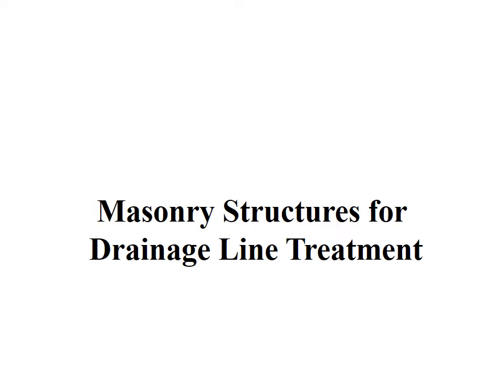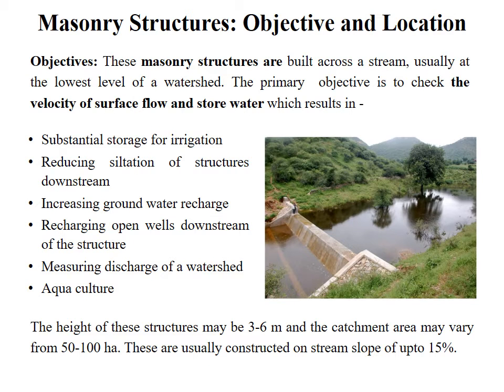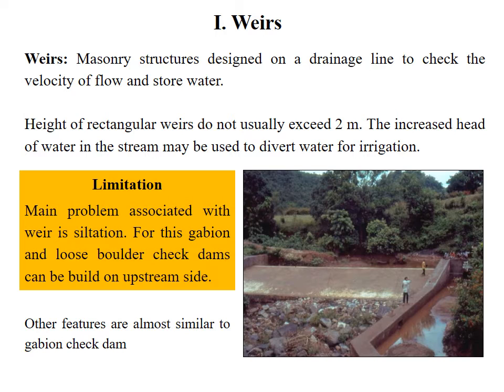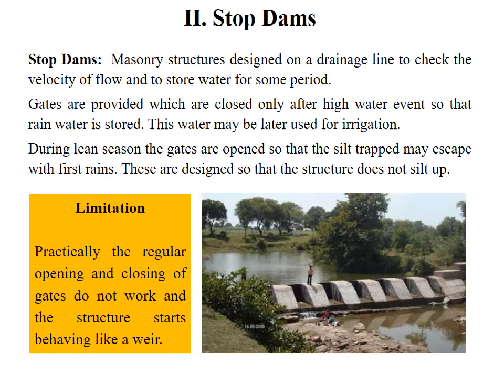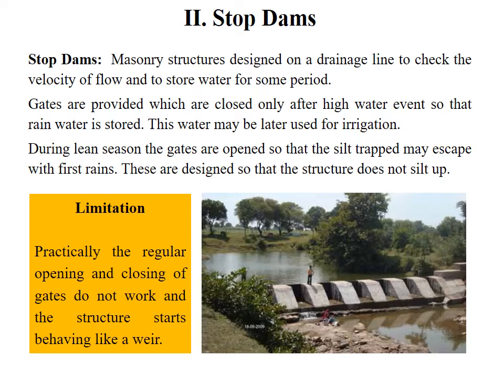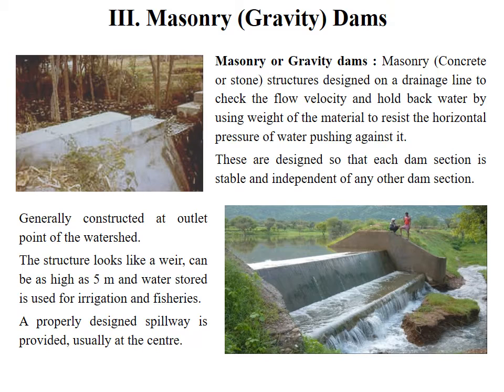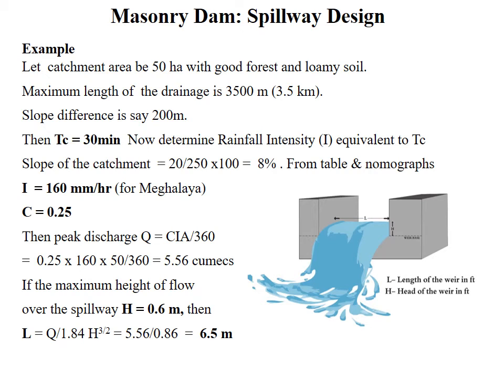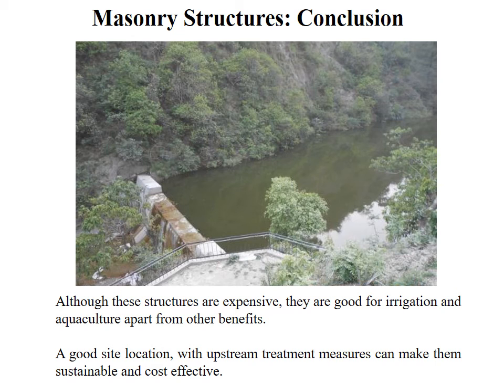Masonry Structures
Masonry Structures for Drainage Treatment Line
Weir, Stop dams, Masonry dams